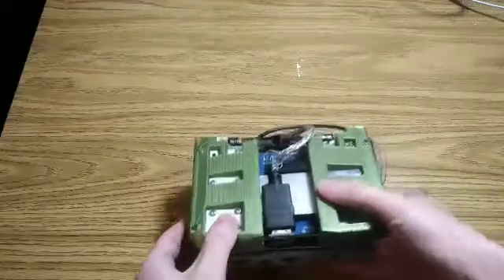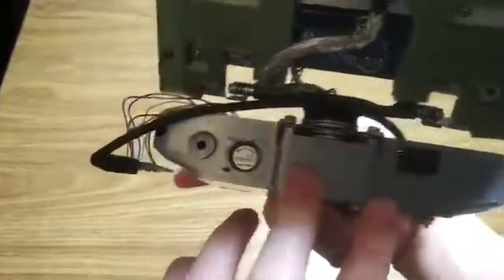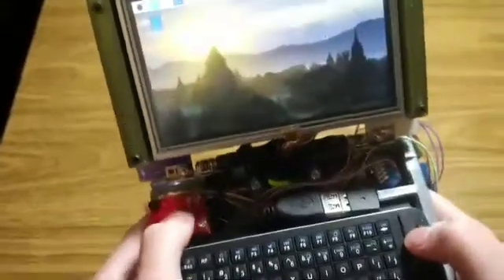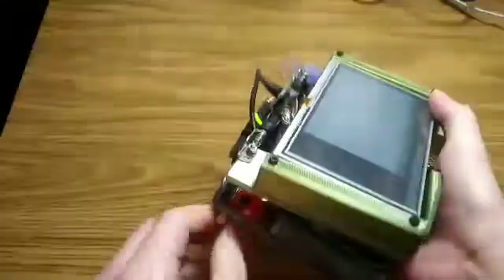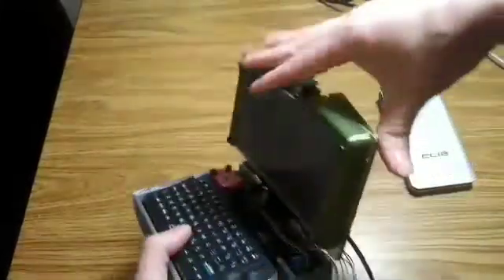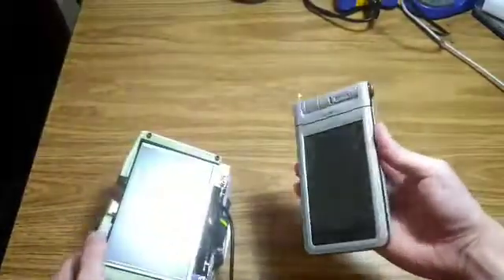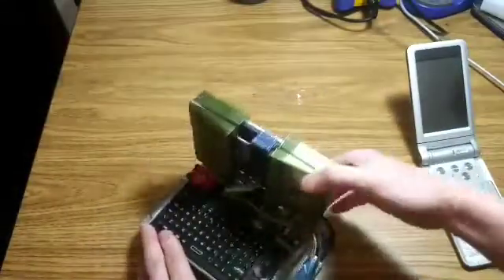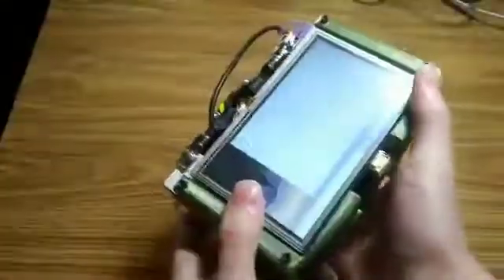Homemade Swivel Hinge UMPC (Tiny Handheld 2 in 1 Laptop)